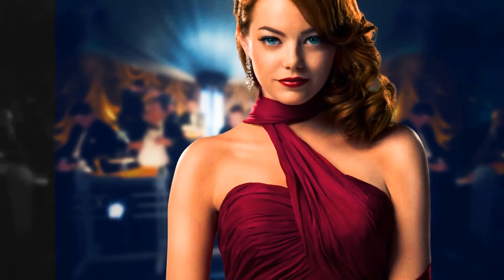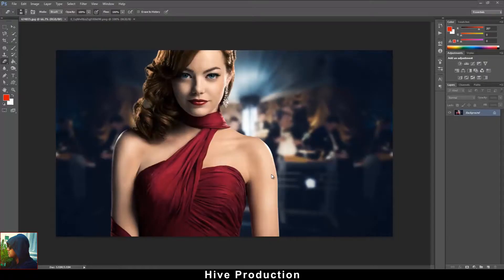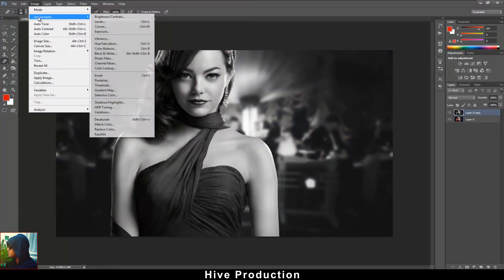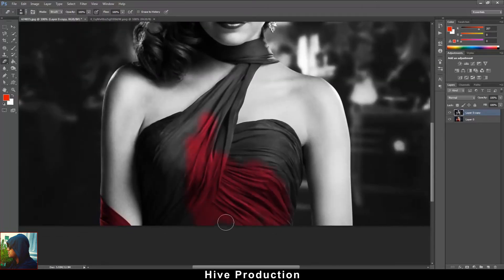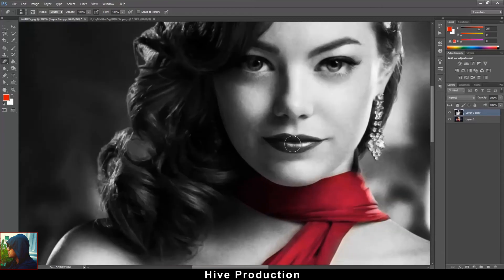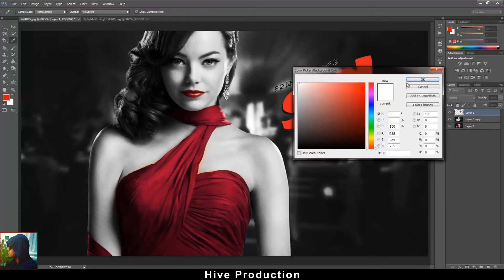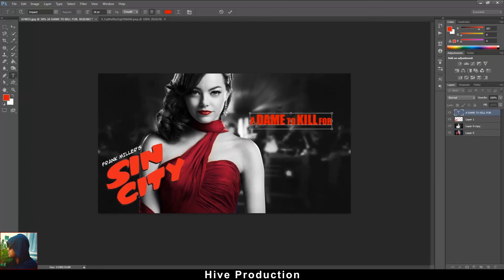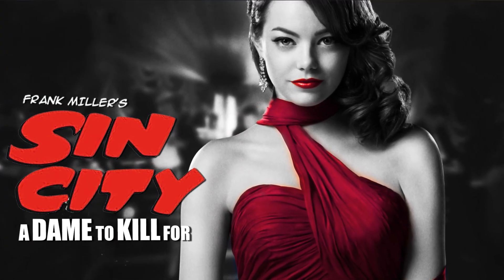Sin City Effect | Photoshop CC Tutorial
Hi Guys ! In this video tutorial i will be showing you how to create Sin City Effect in Photoshop CC, you can practice this on any image whatever you want.
So  make sure you watch this completely and if you guys have any confusion or problem while creating this effect of your own.
then make sure to drop us a message on our other social media platforms